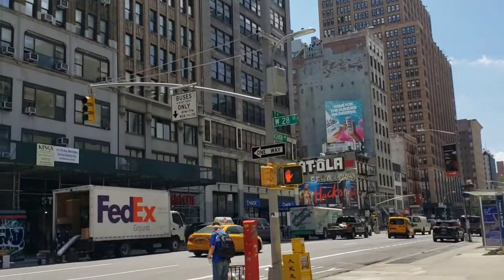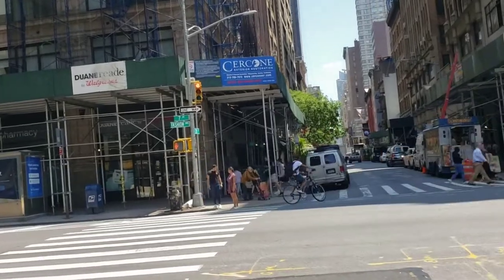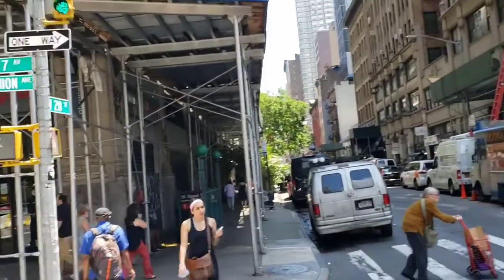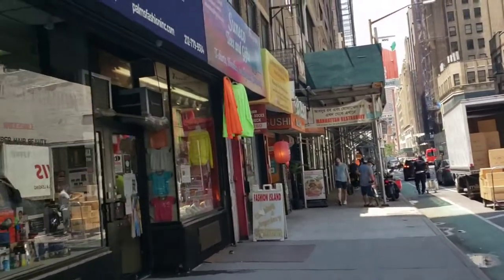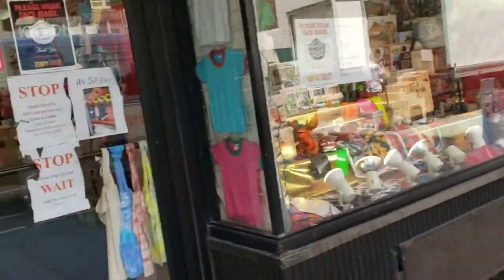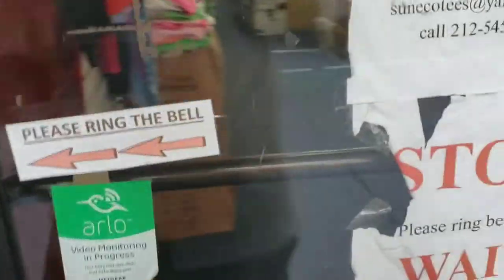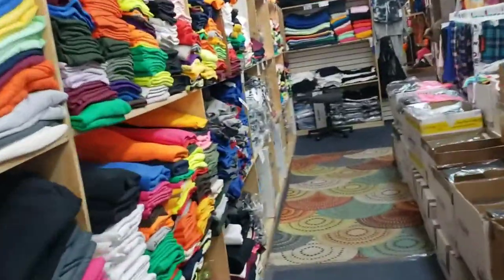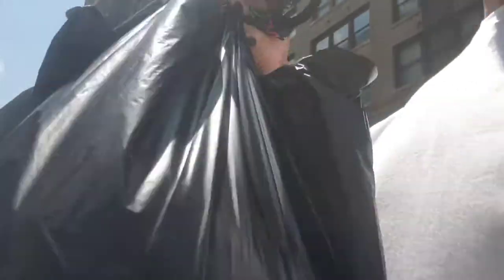Where to buy t-shirts wholesale in New york City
Some of you have asked where I buy my T-shirts from well take this short walk with me and i'll show you where I buy my T-shirts from whole sale.